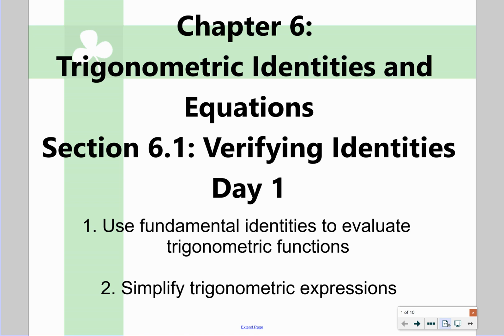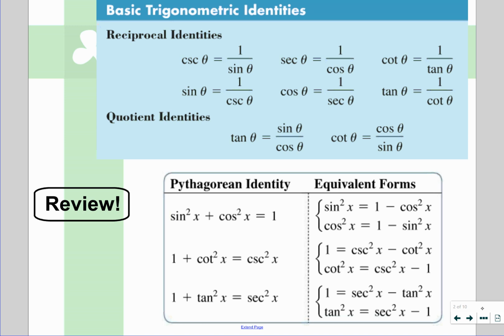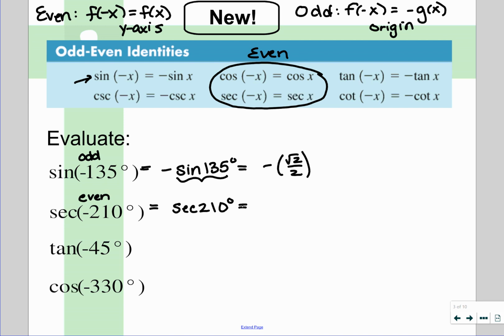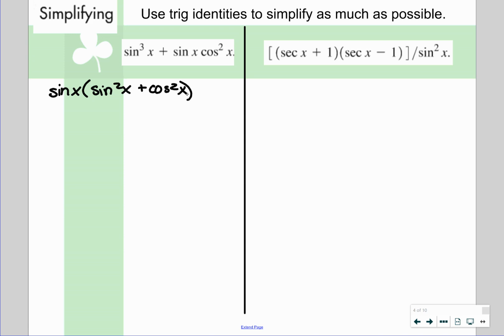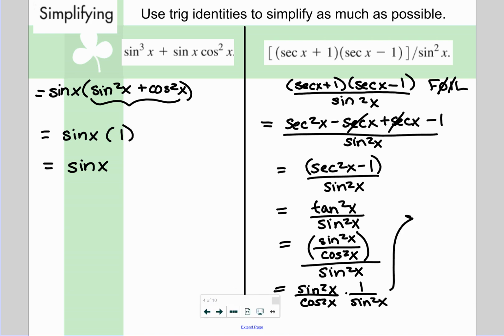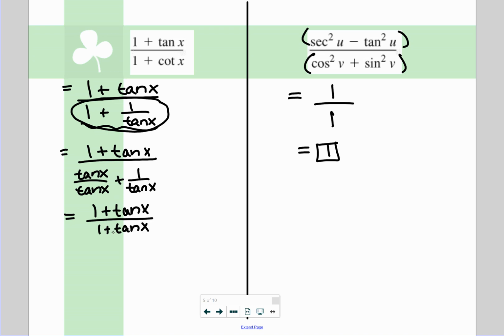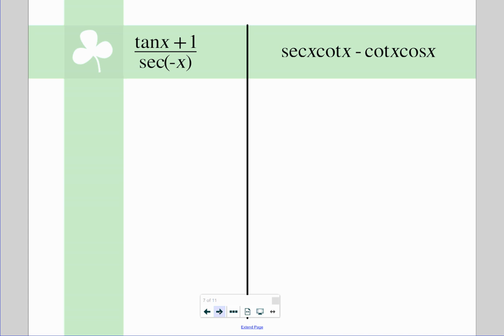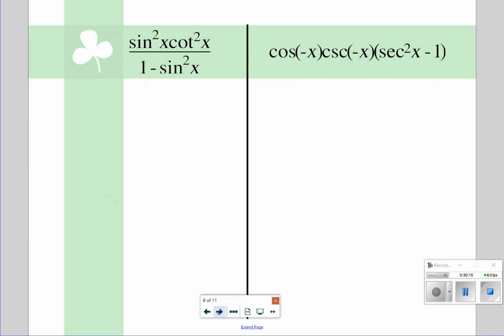February13 1159 Section 6 1 Day 1